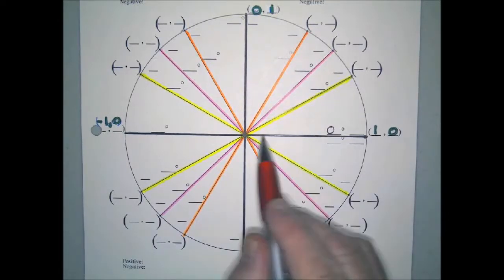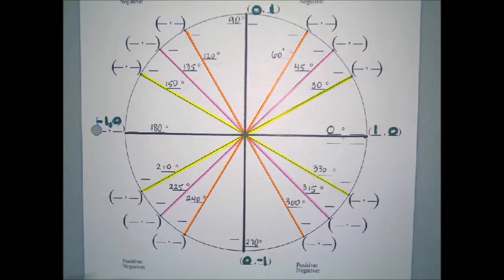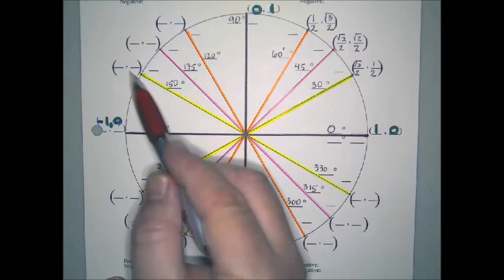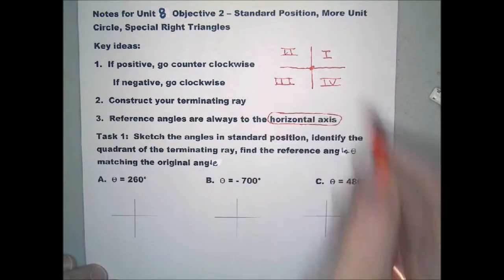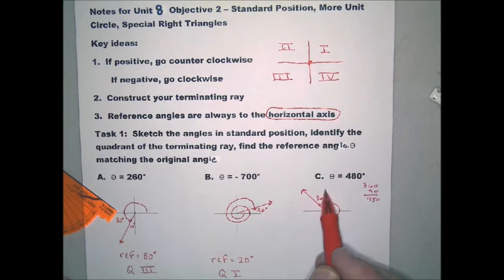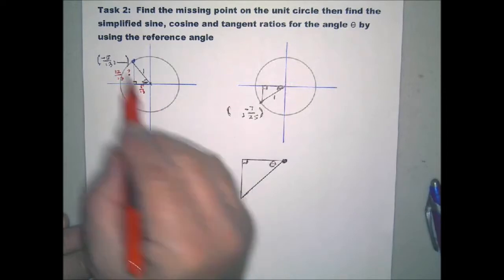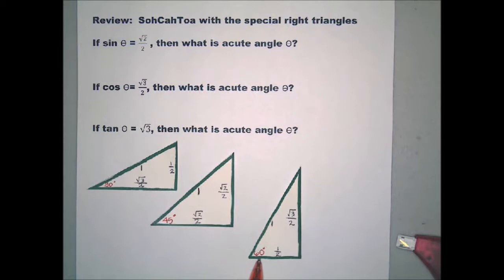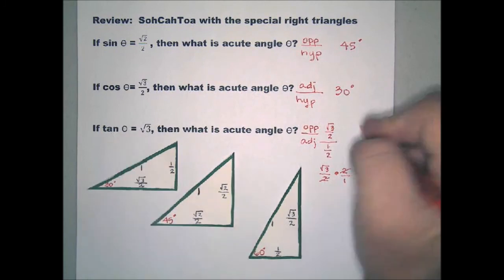Unit 8 Objective 2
Intro to the Unit Circle, Terminating Rays and Reference Angles, Trig Functions of Special Right Triangles